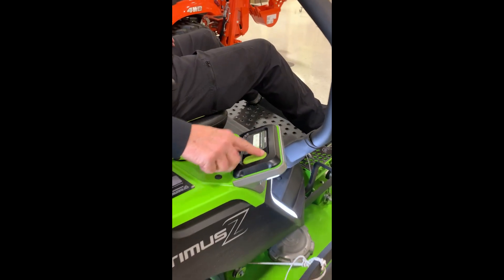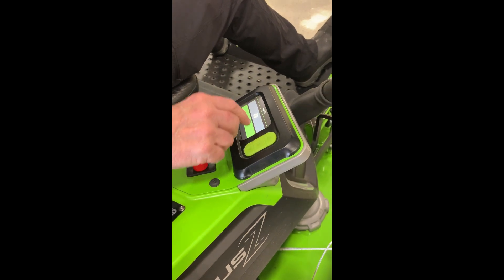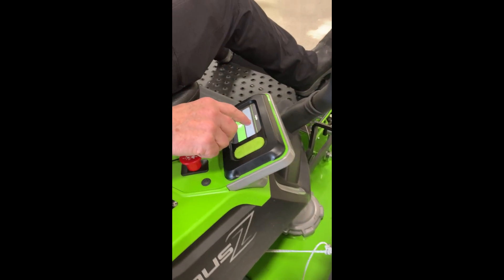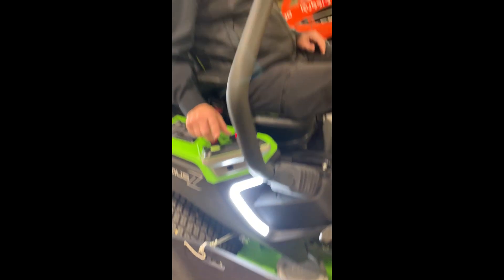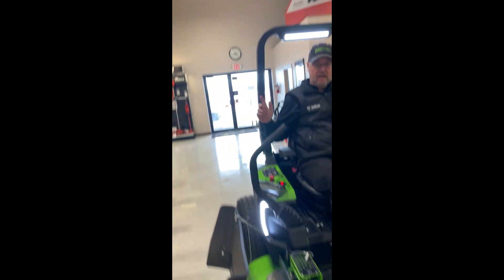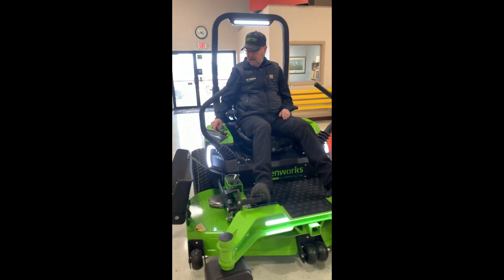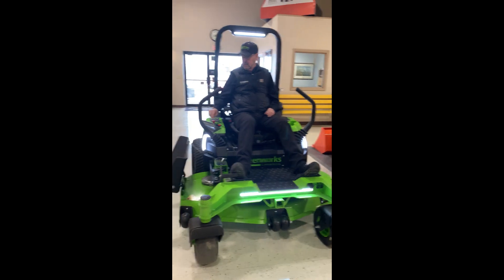The NEW 2023 OPTIMUS Z Commercial Zero Turn From Greenworks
Watch Terry, our Greenworks rep, demo the 2023 Optimus Z Commercial Zero Turn 60" mower. Look at this machine! They took all the feedback they received from commercial landscapers and addressed it all from the ground up. Greenworks is offering 0% for 5 years and a 5-year/2,000-hour warranty.

Call "The Friendly Folks" at or visit us at 1893 Heald Highway in Union, Maine to see it for yourself.